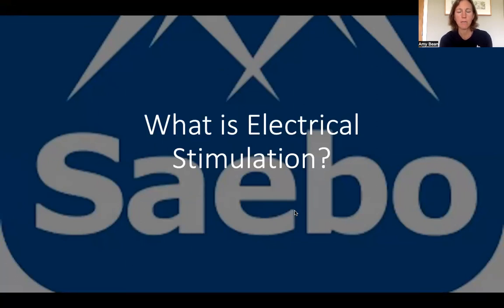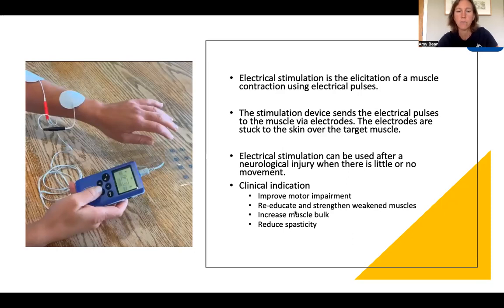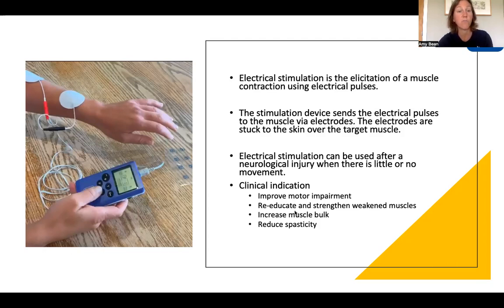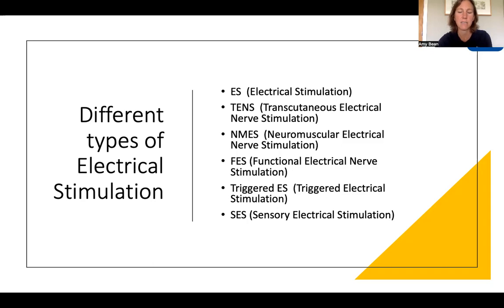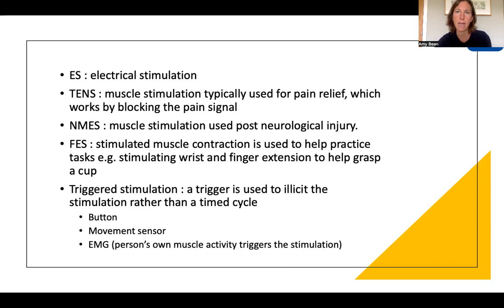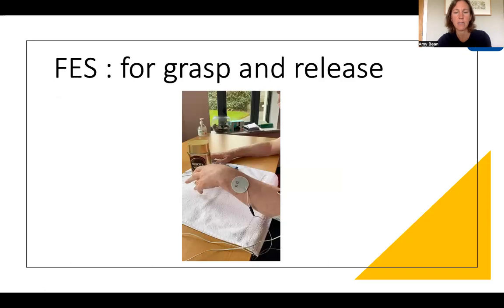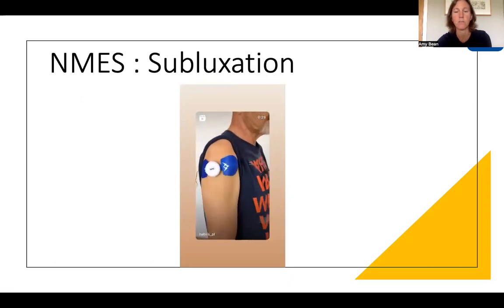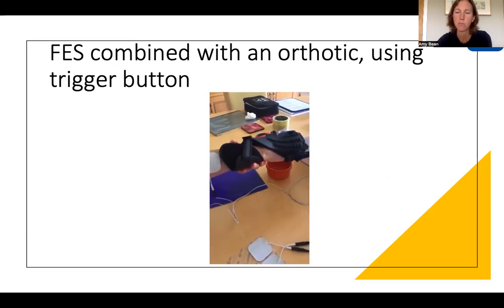⚡ What is Electrical Stimulation?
Welcome to Part 1 of Saebo's educational series on electrical stimulation therapy, designed for both healthcare professionals and non medical device users.
In this video, we cover:
🔹 Core terminology and concepts
🔹 Different types of electrical stimulation
🔹 Real-world examples to help you understand how it's used in practice
Whether you're new to electrical stimulation or looking to refresh your knowledge, this video provides you with knowledge for safe and effective use.

00:00 Introduction
00:18 What is Electrical Stimulation?
01:16 Why use it?
02:40 Different Types of Electrical Stimulation
07:13 Different Modes
08:33 Real life examples of electrical stimulation